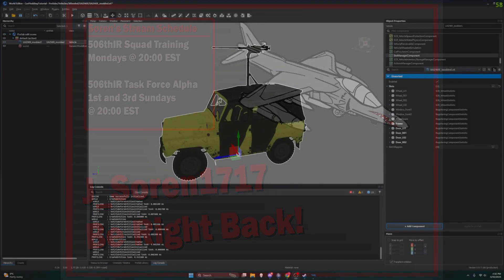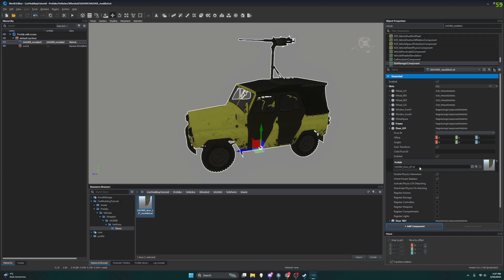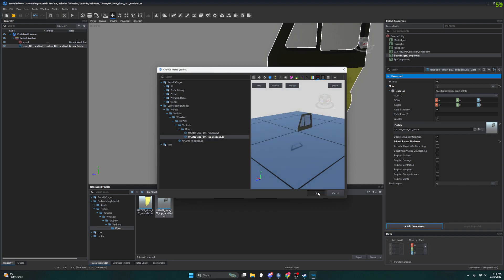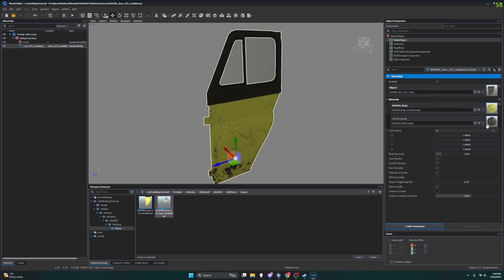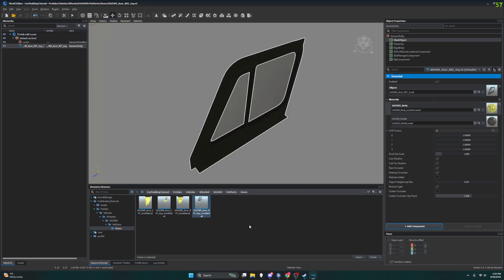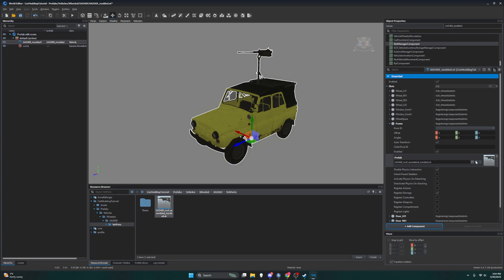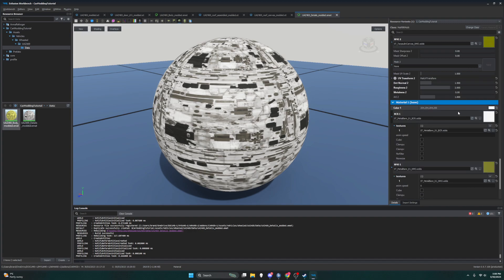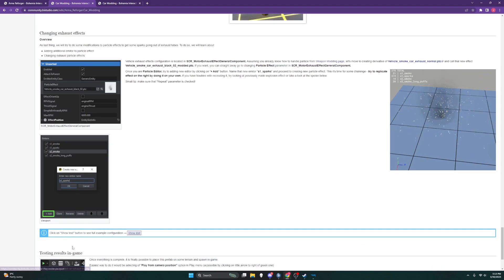Arma Reforger Tools | Vehicle Mod Tutorial | Part 5: Changing Colors of Attached Parts (Doors and Ca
Part 5 of my stream of me going through BI Studios Arma Reforger Tools Car Modding Tutorial! This part covers info that is not in the BI Studio Tutorial! Here we will change the color of the assembled parts, specifically the doors and canvas color.

Keep an eye out for following videos and sections. I will re-record sections as needed.